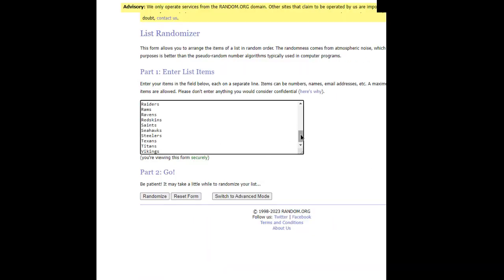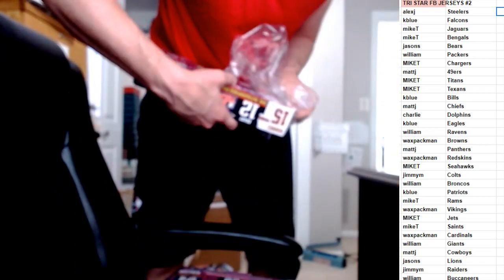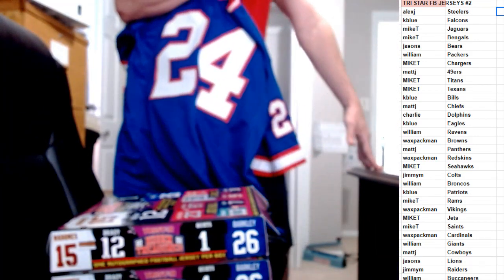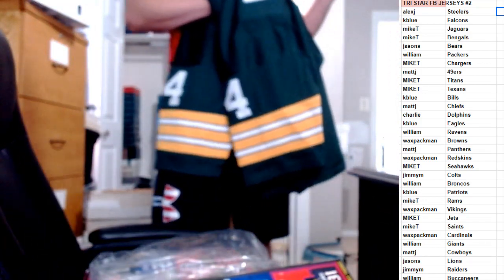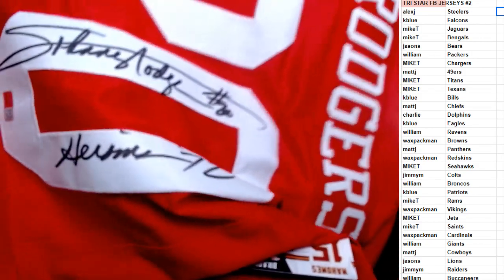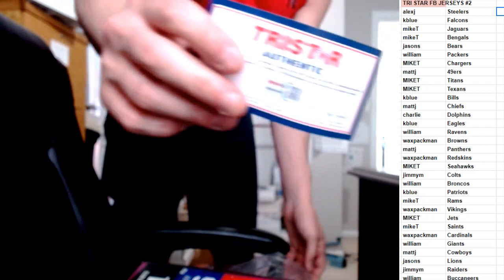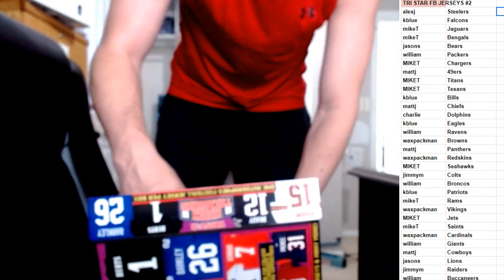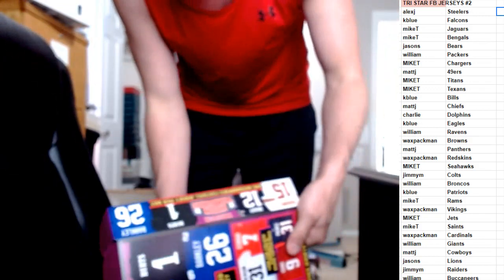2023 Tri Star Autographed Football Jerseys Full Case Random Teams #2